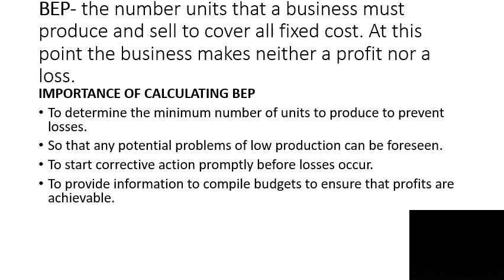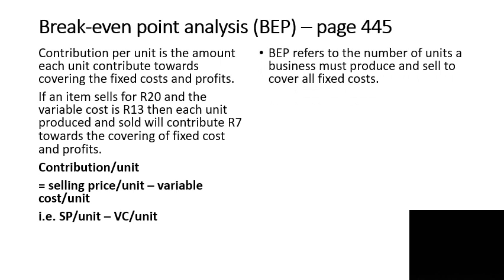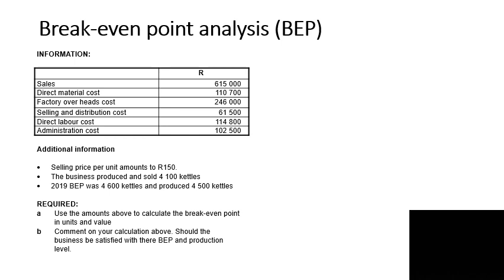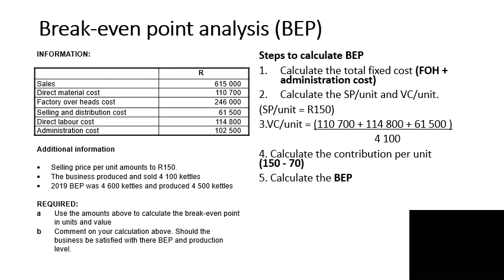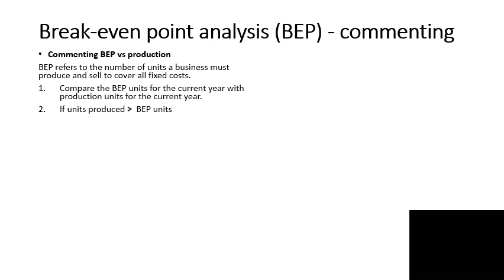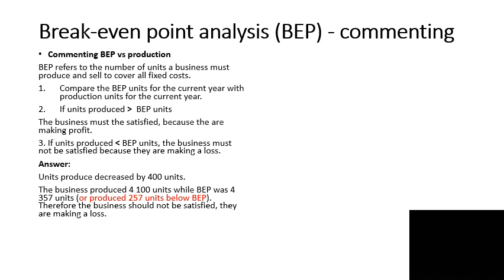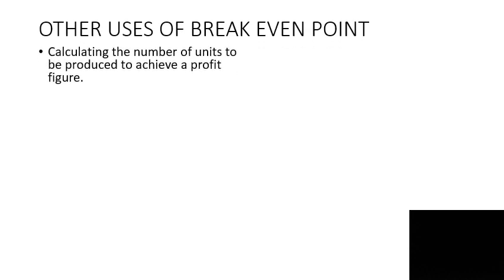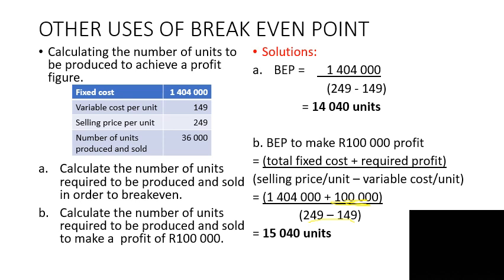Gr 12 acc - Break even point analysis BEP